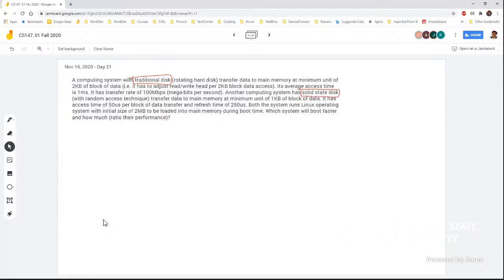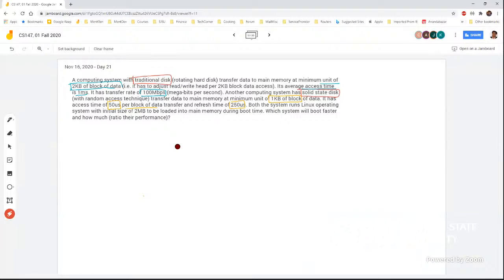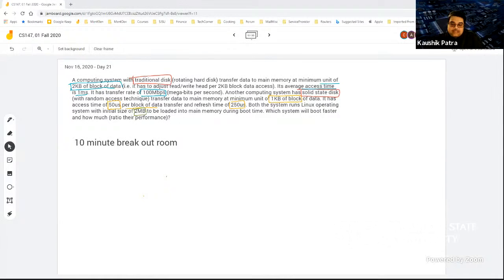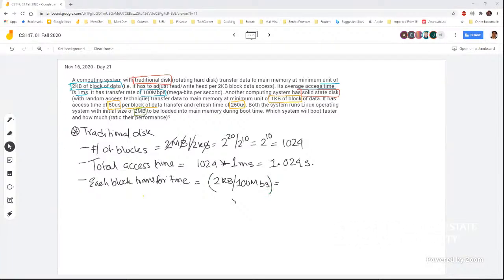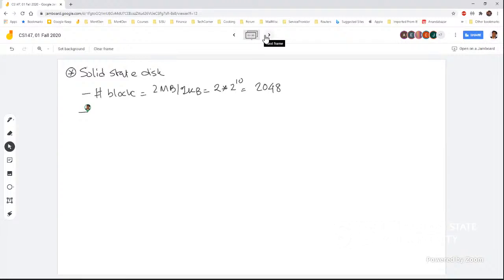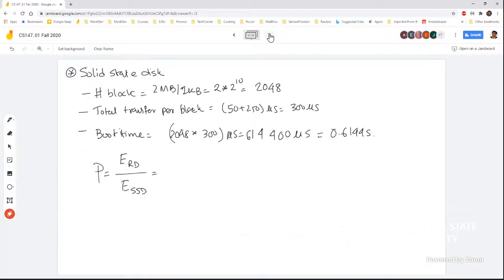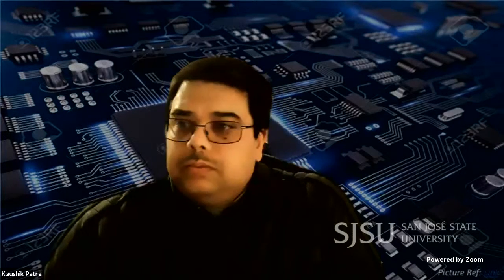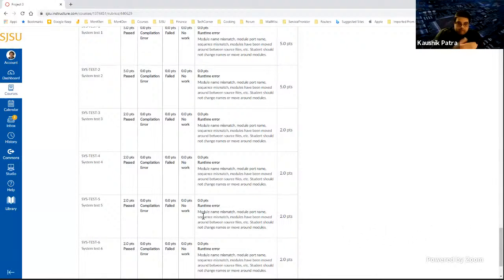CS147: Fall 2020, Day 21